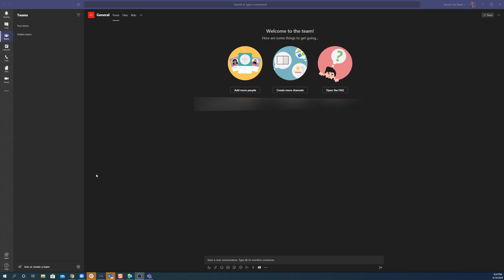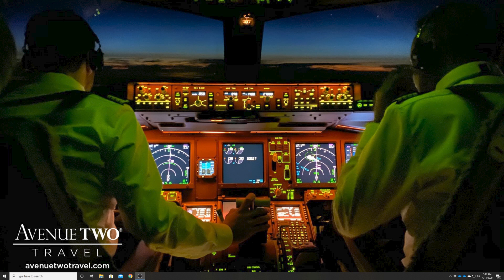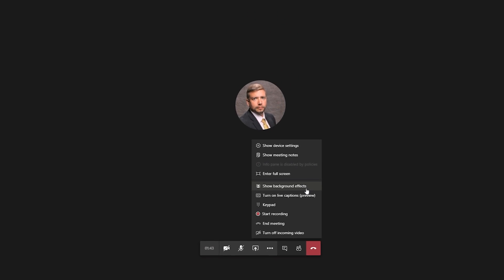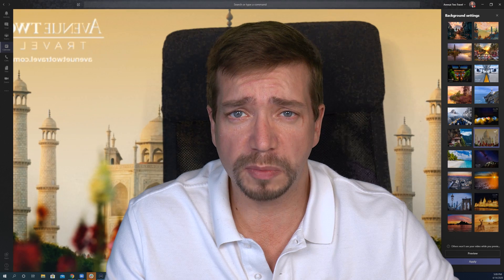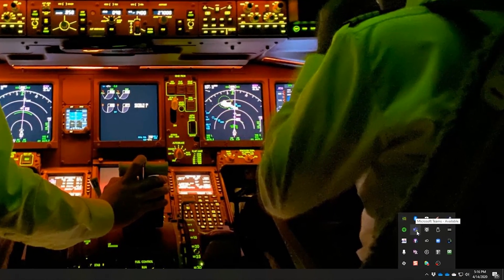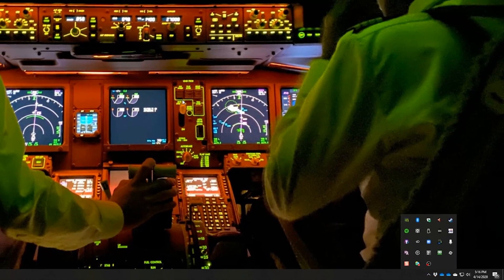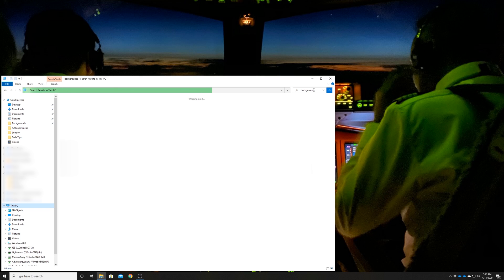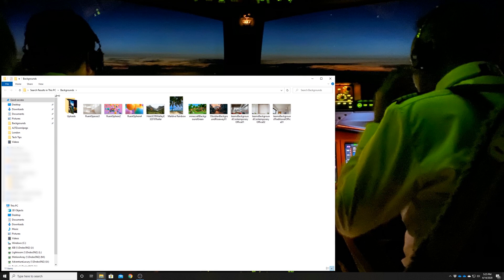Create Custom Backgrounds with this Microsoft Teams Hack - Office 365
Do you want to use your own custom photos as a virtual background in MS Teams?  With the latest version and this hack...Josh Bush shows you what to do in 3 easy steps to get the custom virtual background you want in Microsoft Teams.

Microsoft Teams just recently updated to allow virtual backgrounds other than their stock blur feature.  This microsoft teams tutorial video will show you where to copy your photos in a hidden folder allowing you custom backgrounds before the feature is fully available by Microsoft 365.

Three Easy Steps to Custom Backgrounds:
1.) Update to most recent version
2.) Ensure "Show Background Effects" Option is Available
3.) Upload photos (1920x1080 preferable) to C:\Users\[YourUsernameHere]\AppData\Roaming\Microsoft\Teams\Backgrounds

Restart Teams and navigate to custom backgrounds.  Scroll down past stock images to find your own photos for backgrounds.  Office 365 is constantly updating so this will be easier and less technical in the future.

Looking for gorgeous free backgrounds you can use right now?  Check out this link to get your free backgrounds perfectly formatted to make you stand out in your next Teams meeting.

Note:  This new feature is not available based on your organizations roll out of versions of Microsoft Teams.  You must also meet minimum hardware requirements.  Click here for details specs...